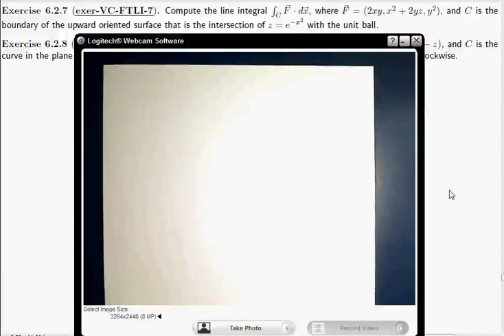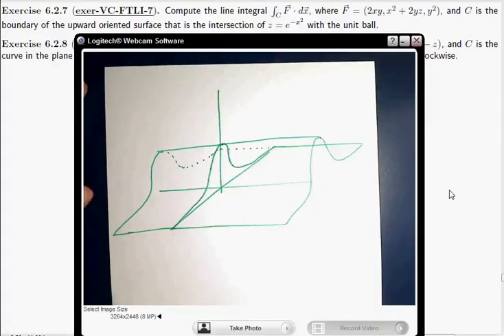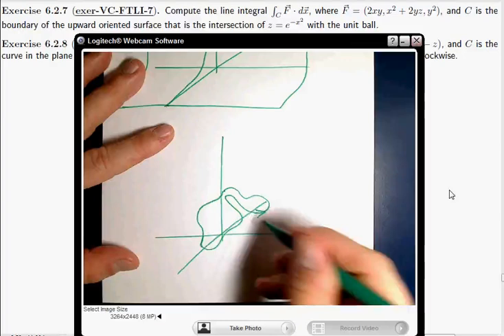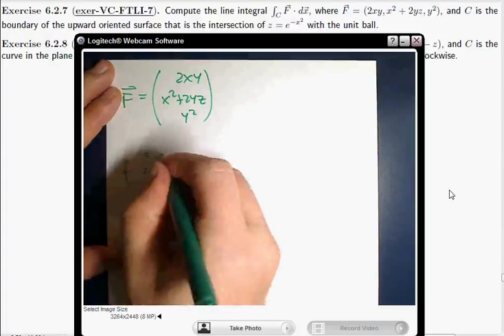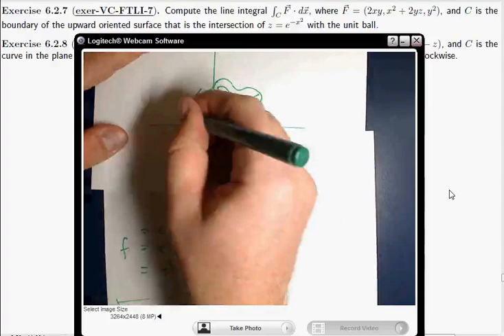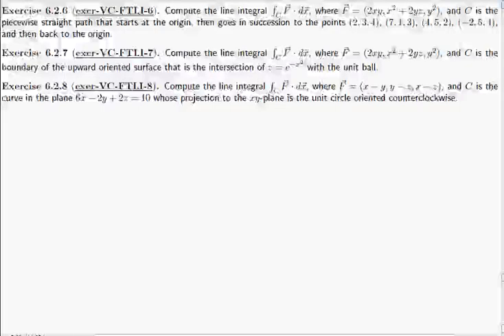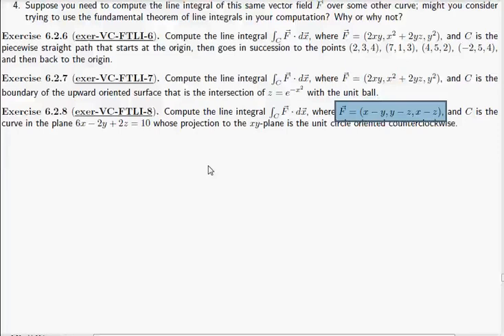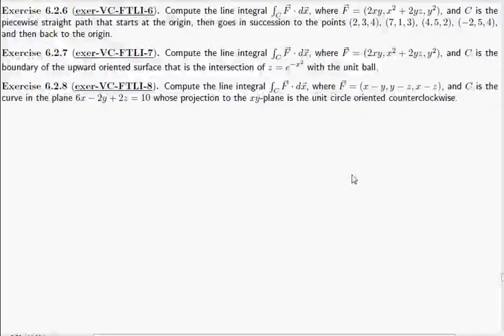Solution to Exercise VC FTLI 6,7,8